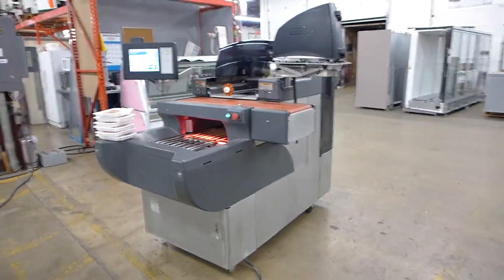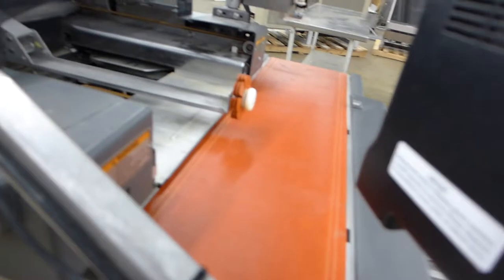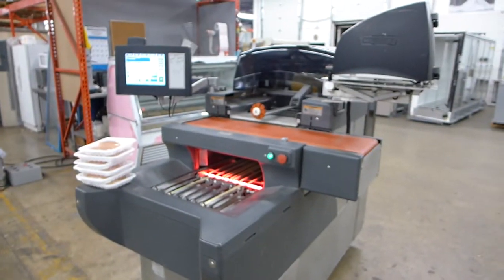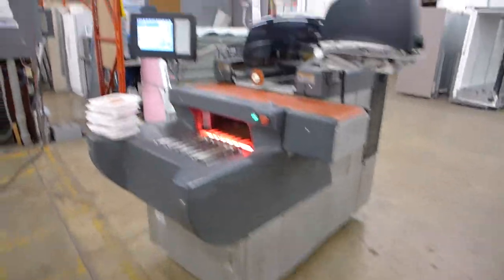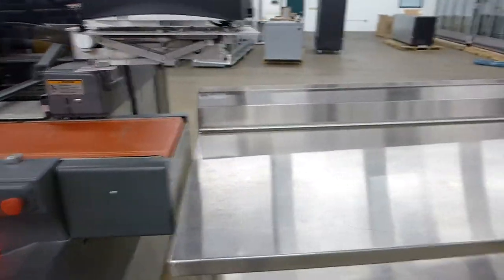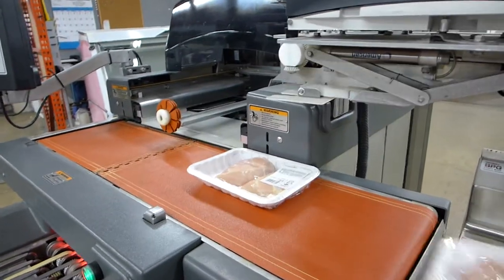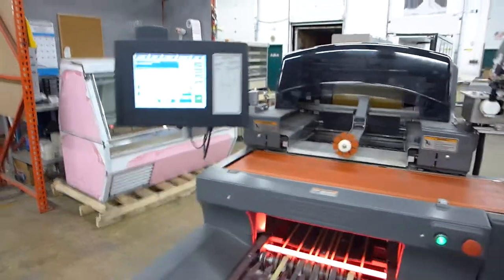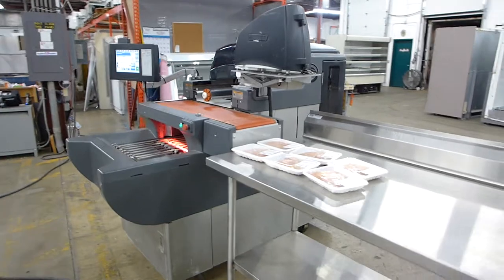Hobart AWS-1LR Automatic Meat Butcher Grocery Store Wrapping Wrapper System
Refurbished by Hobart. In Thrane Equipment's eBay store. Works perfectly. Newest and Hobart's current product model for automatic meat wrapping systems. State-of-the-art.